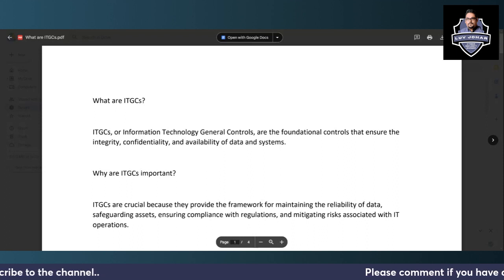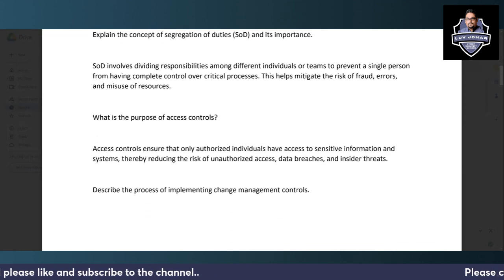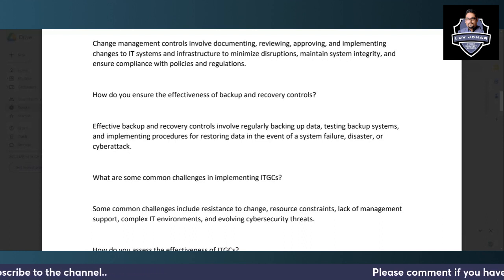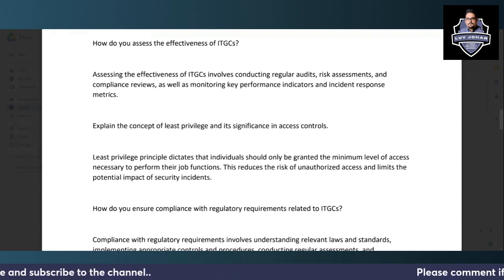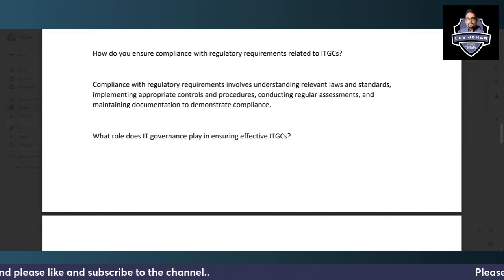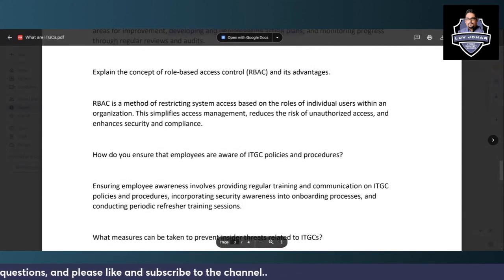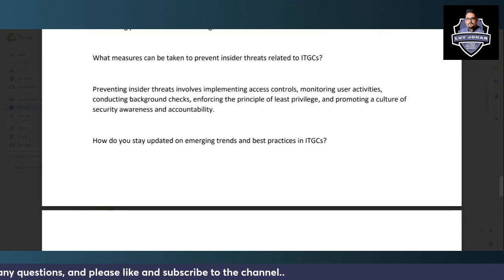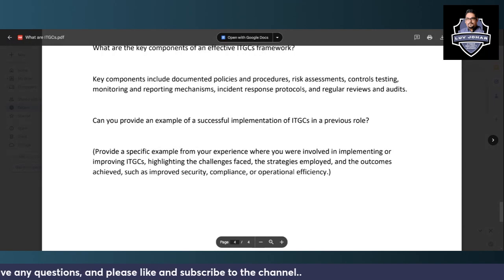Mastering ITGCs Essential Interview Questions and Expert Answers for Freshers and Experienced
Mastering ITGCs Essential Interview Questions and Expert Answers for Success in ITGC Cyber Security

What are ITGCs?

ITGCs, or Information Technology General Controls, are the foundational controls that ensure the integrity, confidentiality, and availability of data and systems.

Why are ITGCs important?

ITGCs are crucial because they provide the framework for maintaining the reliability of data, safeguarding assets, ensuring compliance with regulations, and mitigating risks associated with IT operations.

What are the main categories of ITGCs?

The main categories of ITGCs include:

Access controls
Change management controls
Backup and recovery controls
Security management controls
Segregation of duties controls
Explain the concept of segregation of duties (SoD) and its importance.

SoD involves dividing responsibilities among different individuals or teams to prevent a single person from having complete control over critical processes. This helps mitigate the risk of fraud, errors, and misuse of resources.

What is the purpose of access controls?

Access controls ensure that only authorized individuals have access to sensitive information and systems, thereby reducing the risk of unauthorized access, data breaches, and insider threats.

Describe the process of implementing change management controls.

Change management controls involve documenting, reviewing, approving, and implementing changes to IT systems and infrastructure to minimize disruptions, maintain system integrity, and ensure compliance with policies and regulations.

How do you ensure the effectiveness of backup and recovery controls?

Effective backup and recovery controls involve regularly backing up data, testing backup systems, and implementing procedures for restoring data in the event of a system failure, disaster, or cyberattack.

What are some common challenges in implementing ITGCs?

Some common challenges include resistance to change, resource constraints, lack of management support, complex IT environments, and evolving cybersecurity threats.

How do you assess the effectiveness of ITGCs?

Assessing the effectiveness of ITGCs involves conducting regular audits, risk assessments, and compliance reviews, as well as monitoring key performance indicators and incident response metrics.

Explain the concept of least privilege and its significance in access controls.

Least privilege principle dictates that individuals should only be granted the minimum level of access necessary to perform their job functions. This reduces the risk of unauthorized access and limits the potential impact of security incidents.

How do you ensure compliance with regulatory requirements related to ITGCs?

Compliance with regulatory requirements involves understanding relevant laws and standards, implementing appropriate controls and procedures, conducting regular assessments, and maintaining documentation to demonstrate compliance.

What role does IT governance play in ensuring effective ITGCs?

IT governance involves establishing processes, structures, and policies to align IT investments with business objectives, manage risks effectively, and ensure accountability and transparency in decision-making related to ITGCs.

How do you handle security incidents related to ITGCs?

Handling security incidents involves detecting and containing the incident, conducting a root cause analysis, implementing corrective actions to prevent recurrence, and communicating with stakeholders as necessary.

What steps would you take to improve ITGCs in an organization?

Improving ITGCs involves conducting a comprehensive assessment of existing controls, identifying areas for improvement, developing and implementing action plans, and monitoring progress through regular reviews and audits.

Explain the concept of role-based access control (RBAC) and its advantages.

RBAC is a method of restricting system access based on the roles of individual users within an organization. This simplifies access management, reduces the risk of unauthorized access, and enhances security and compliance.

How do you ensure that employees are aware of ITGC policies and procedures?

Ensuring employee awareness involves providing regular training and communication on ITGC policies and procedures, incorporating security awareness into onboarding processes, and conducting periodic refresher training sessions.

ITGC interview questions,
ITGC interview preparation,
Information Technology General Controls,
ITGC categories,
ITGC importance,
ITGC implementation,
Segregation of duties (SoD),
Access controls,
Change management controls,
Security management controls,
ITGC compliance,
Least privilege principle,
Role-based access control (RBAC),
Insider threats prevention,
ITGC frameworks,
IT governance,
ITGC audit,
ITGC best practices,
ITGC case study,